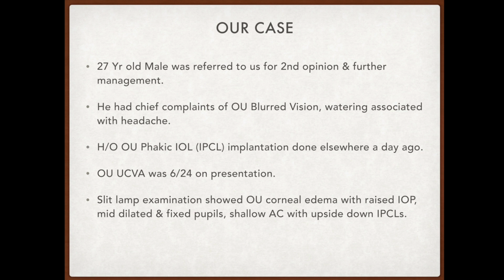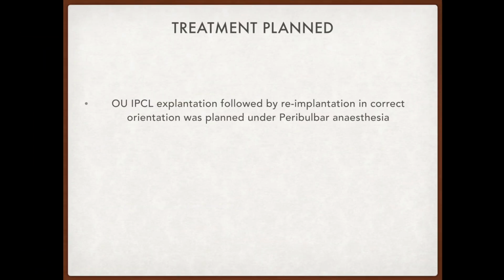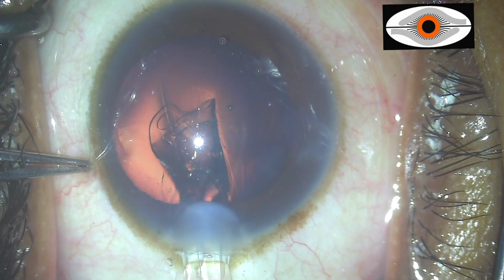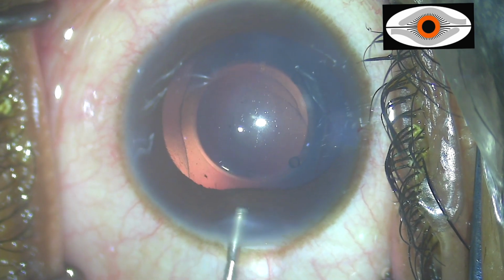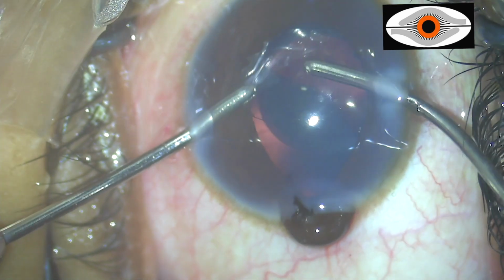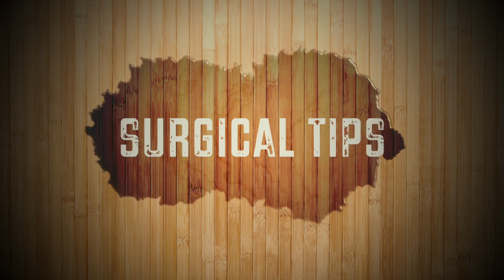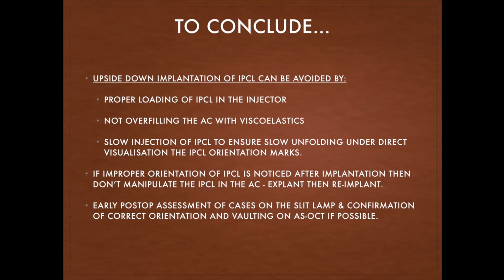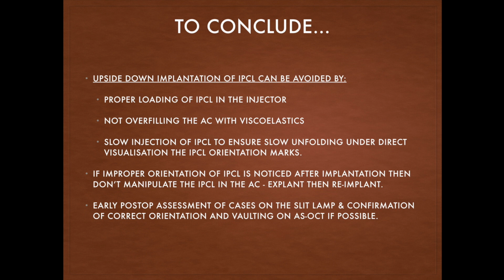Management of a case of bilateral Upside Down Phakic IOL (IPCL)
Upside down implantation of phakic IOL is a very rare complication. We present a case of bilateral upside down IPCL implantation which was referred to us for management, 2 days after the primary implantation. The inverse preoperative position of IPCL were confirmed by anterior segment OCT. The correct positioning of IPCL & good vaulting post operatively were also recorded on anterior segment OCT on serial follow-up visits. We also elaborate the possible causes of the inverse IPCL implantation & share preoperative and intra operative technical tips to prevent this avoidable complication.